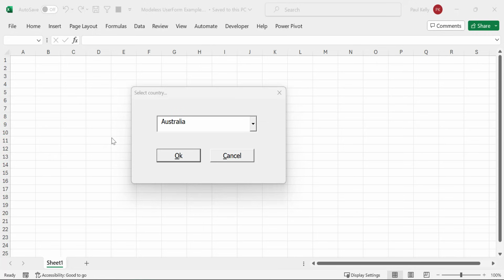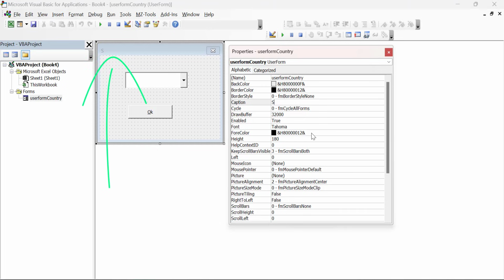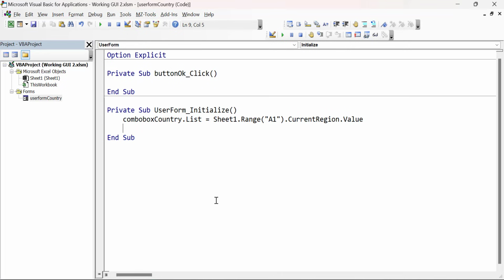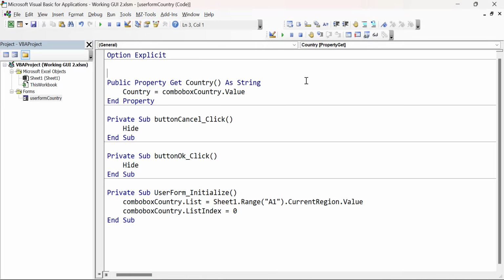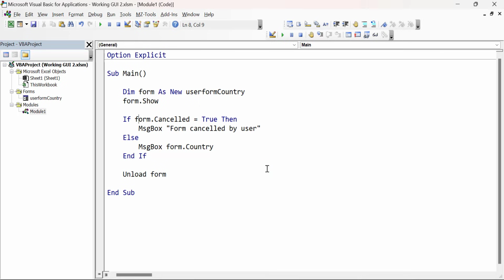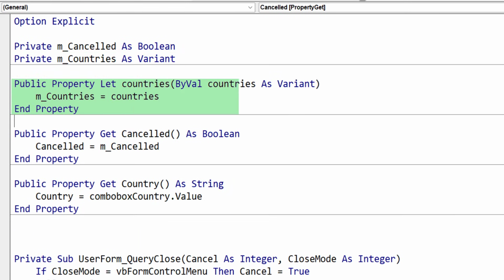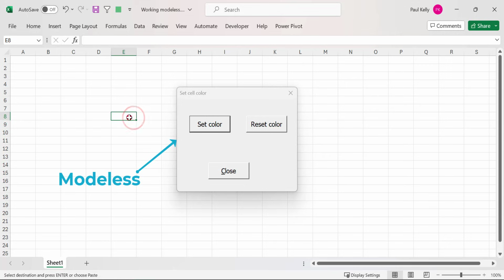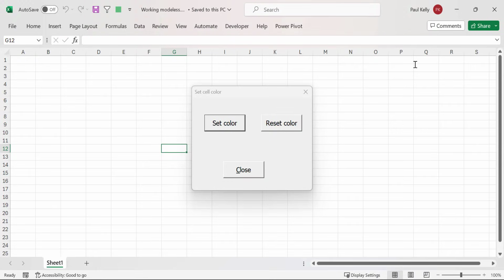How to Create a UserForm Like a Pro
Want to improve your Excel VBA skills fast? Go here: ▸
Want to download the source code for this video?

Creating UserForms in VBA should not be that complicated. However, there are lots of pitfalls for the unwary. For example
1. How do you retrieve a value after the userForm closes?
2. How do you avoid automation errors if the error cancels using X?
3. How do you stop a modeless UserForm from disappearing?
4. How do you pass the initial settings to the UserForm before the initialize event runs?

In this video, I show how to create a Modal and Modeless UserForm and how to avoid the issues that arise when you use them.

Learn how to build Excel VBA Applications the right way using best practices and proven techniques

Windows:
View the Immediate Window: Ctrl + G
View the Watch Window: Alt + V + H
View the Properties Window: F4

Writing Code:
Auto complete word: Ctrl + Space